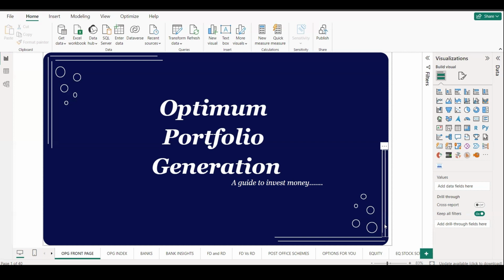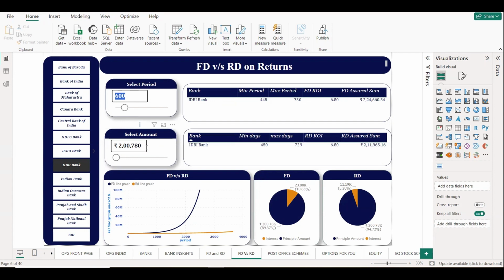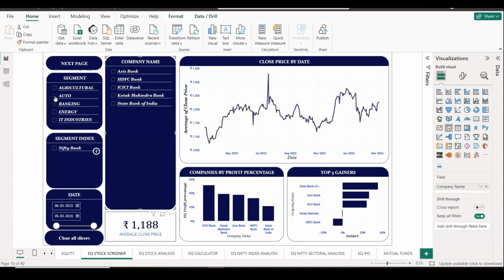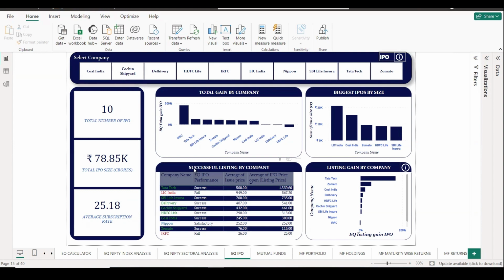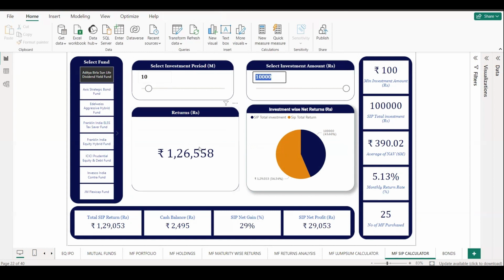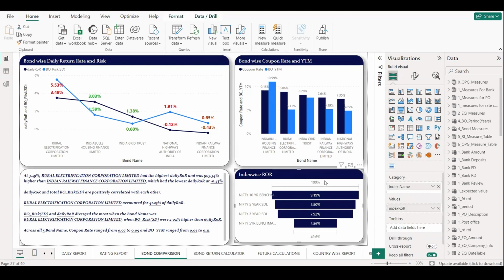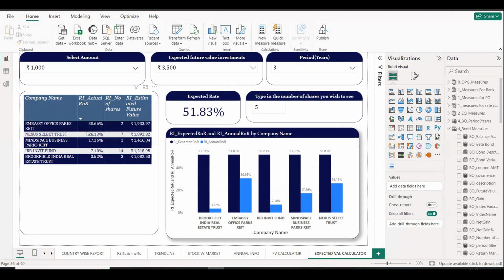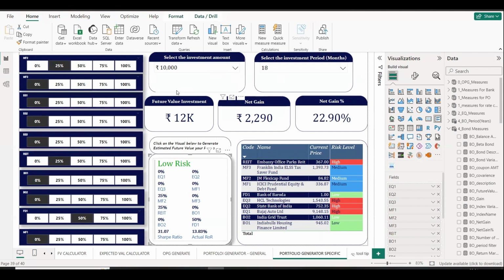PowerBi Project Interactive Report- Analysis of Investment Options and Optimum Portfolio Generation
Hi All, this is a full video presentation of advanced Finance Group Project done for PowerBi course Certification. This project explores a wide range of features in Power Bi